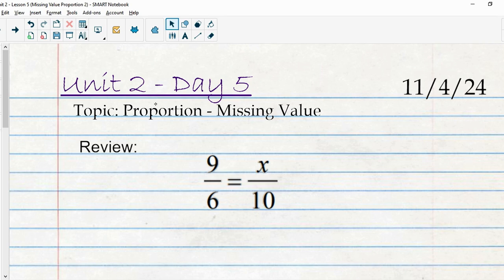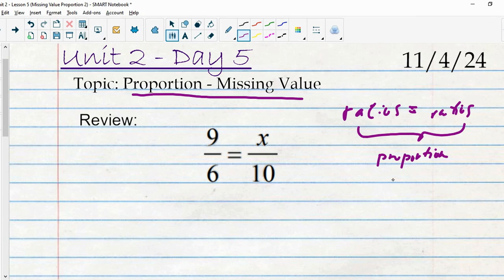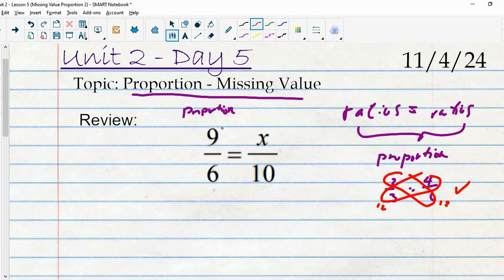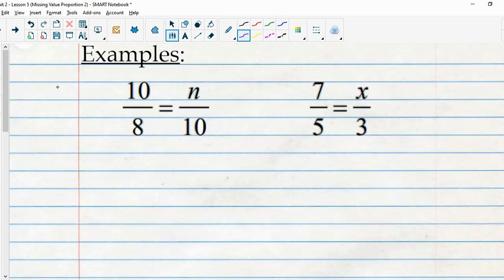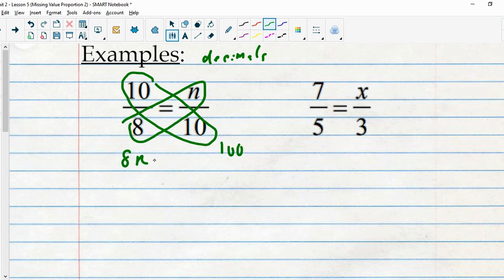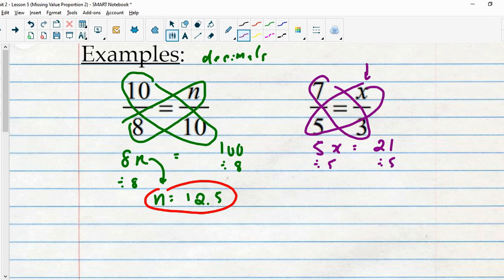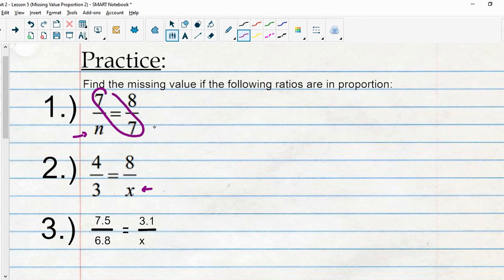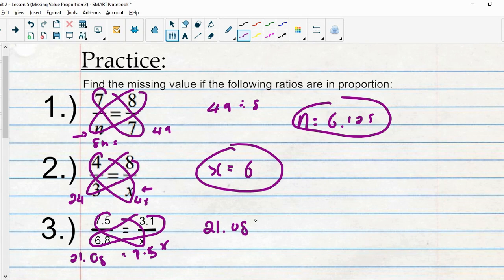Unit 2 - Lesson 5 (Missing Value in Proportion 2)